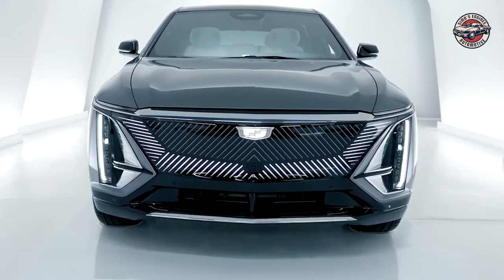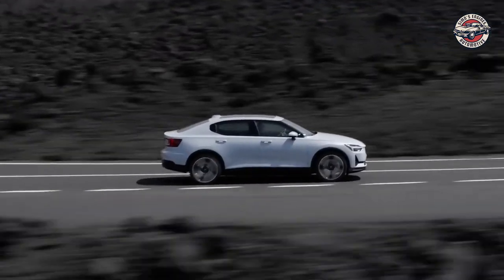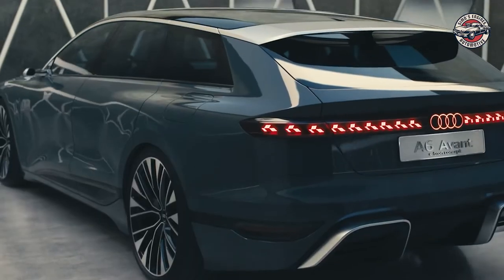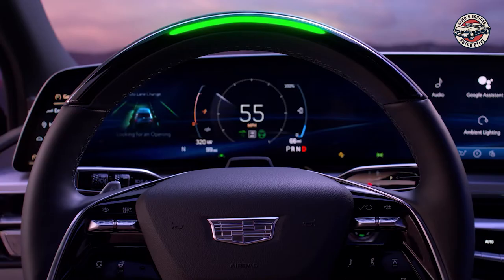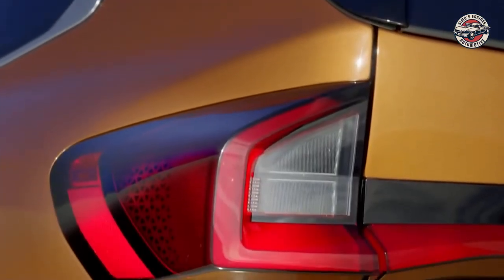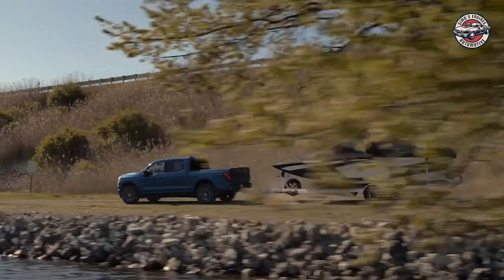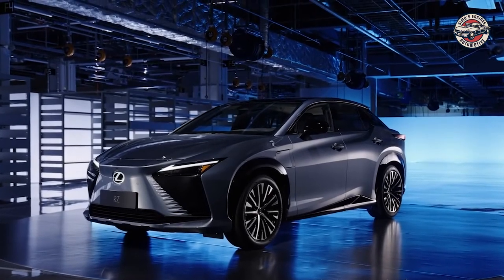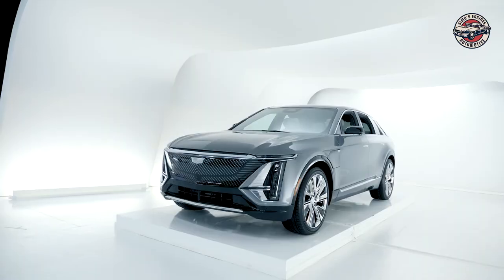7 Upcoming Electric Vehicles to Check Out: The Best Electric Vehicles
Electric vehicles are the future and they're here to stay. In this video, we take a look at 7 upcoming electric vehicles that are surely one of the best electric vehicles for you.

These vehicles are some of the most exciting on the market today. So whether you're looking for a new car or just want to learn more about electric transportation, watch this video and see for yourself how amazing these cars can be!

TIMECODES
INTRO 0:00
7. POLESTAR 3 0:49
Polestar 3 redefines the expectations of a premium electric performance SUV. The world's first fully electrified serial production car generates 328hp with a 600km NEDC range, accelerating from 0 to 100km/h in 4.9 seconds. Features include 408 intuitive waypoints calculated from a global database of parking, including hundreds of different types of charging points.

6. AUDI A6 E TRON 1:58
The brand-new Audi A6 e-Tron is an artistic creation. The A6 e-Tron will catch eyes thanks to its dynamic roof, dynamic proportions, and graceful lines. It has a sporty appearance because to its flat interior and big 22-inch wheels, and aggressive stance thanks to its short overhangs and Quattro wheel arches.

5. CADILLAC LYRIQ 3:05
Due to the new Ultium battery, the all-new CADILLAC LYRIQ is available with an all-wheel drive, two motors to provide power to all four wheels, and a 50/50 weight distribution. The LYRIQ has a 5-link suspension system, smooth driving, and precise handling.

4. BMW IXI 4:06
For individuals who wish to enjoy the outdoors without compromising performance, the new BMW iX1 SUV is the ideal vehicle. With a total torque of 494 Nm and a 0 to 100 km/h acceleration time of only 6.8 seconds, this SUV will get you where you need to go.

3. FORD F150 LIGHTNING 4:51
Are you looking for a dependable vehicle that can handle any terrain? The Ford F150 Lightning is the only vehicle you need. This truck has four wheels and is equipped with a strong battery that can deliver up to 563 horsepower, making it more than capable of handling any situation.

2. CHEVROLET EQUINOX 5:49

A family-friendly SUV with a bit more room than a standard sedan, the Chevrolet Equinox is svelte and fashionable.
It has a steering wheel, RS and LT trim, center console, entertainment center, and contemporary batteries, among other things, making it a wonderful option for contemporary drivers.and one of best electric cars in 2022

1. LEXUS RZ 450E 6:17
The most recent model to join the Lexus lineup is the brand-new RZ 450e. It is an electric plug-in hybrid car with a lithium-ion battery that produces 71.4kW. The RZ 450e uses the newest and most sophisticated battery management technology, and in the combined WLTP cycle, it is anticipated to have a range of 250 miles.

Will you be able to help me get there?
Do you want to contribute to the channel's success?